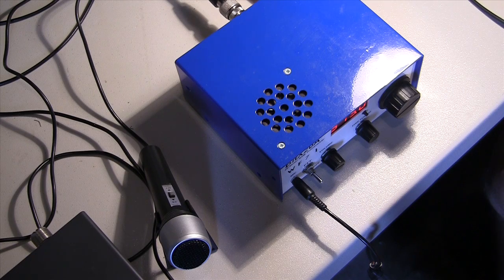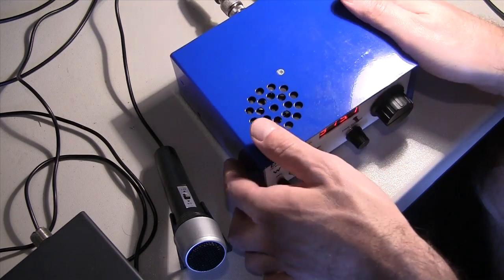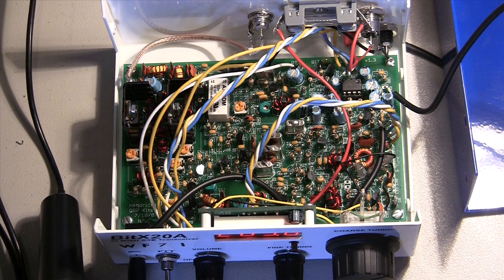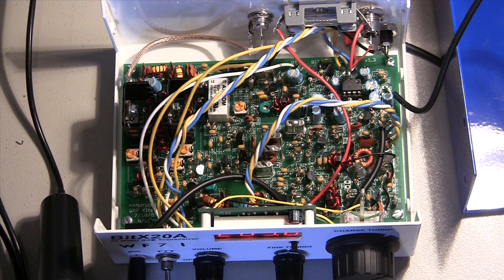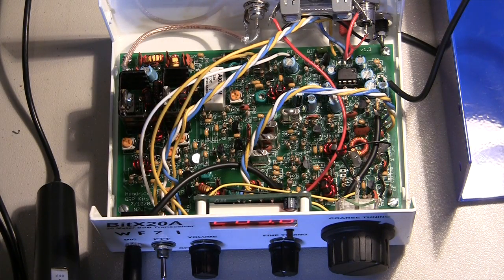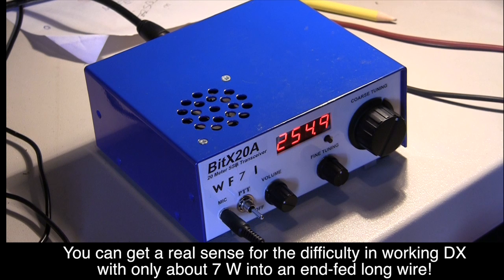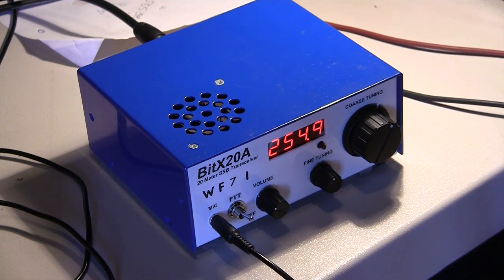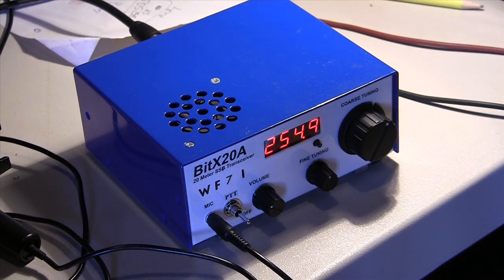The Bitx20A SSB kit radio in action!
This is a quick overview and demo of the 20m Bitx20A kit by Hendricks.  The Bitx20 is an SSB circuit originally designed by Ashar Farhan, VU3ICQ, in India.  This is a kit version designed some years later.  I purchased mine in about 2009 but have only recently built it (finished in June 2014).

My radio can output about 7-10 W on peak audio but some can be adjusted for up to 15-20 W.  I've had some trouble with oscillations in the PA so I settled on lower power, but it's more than adequate to make contacts, as I demonstrate with a QSO to a station in Italy (my QTH is central Virginia).

I blogged about various stages during the build of my kit, especially the mic amp, balanced modulator, mixing and mixer theory, and the 11 MHz IF crystal filter.